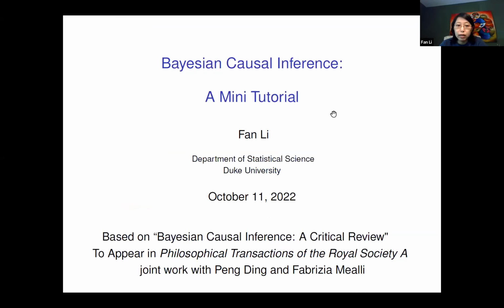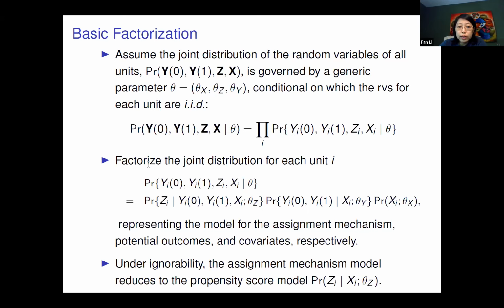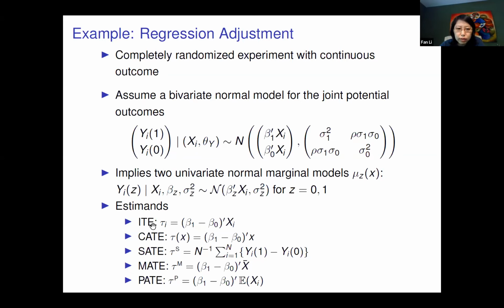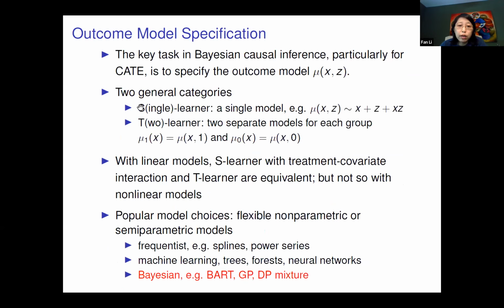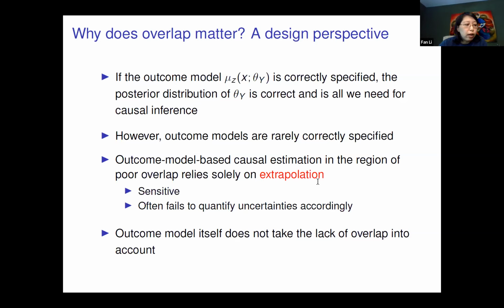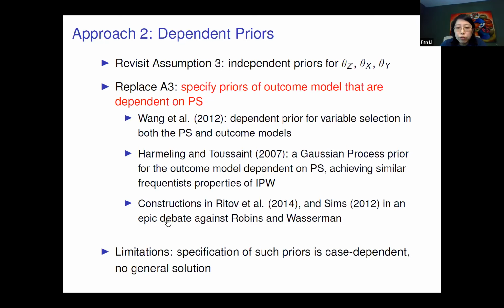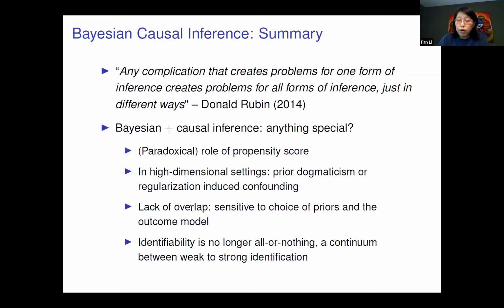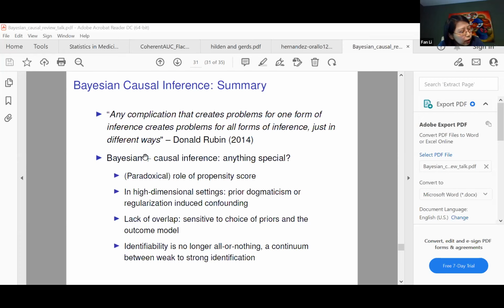Fan Li: A tutorial on Bayesian causal inference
Fan Li (Duke University)- Title: A tutorial on Bayesian causal inference
- Abstract: This paper provides a critical review of the Bayesian perspective of causal inference based on the potential outcomes framework. We review the causal estimands, identification assumptions, and general structure of Bayesian inference of causal effects. We highlight issues that are unique to Bayesian causal inference, including the role of the propensity score, definition of identifiability, and choice of priors in both low and high dimensional regimes. We point out the central role of covariate overlap and more generally the design stage in Bayesian causal inference. We extend the discussion to two complex assignment mechanisms: instrumental variable and time-varying treatments. Throughout, we illustrate the key concepts via examples.